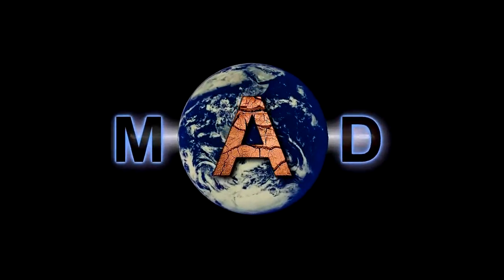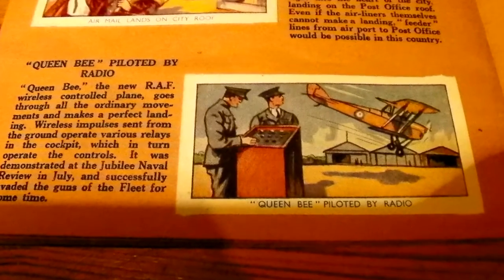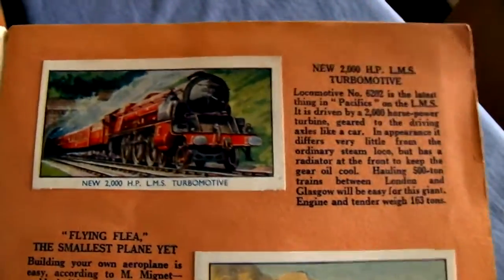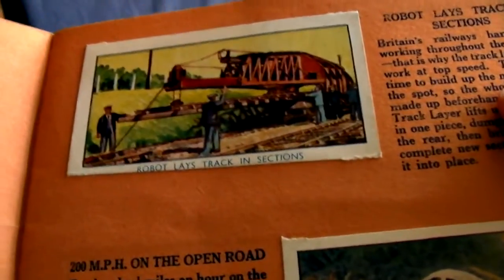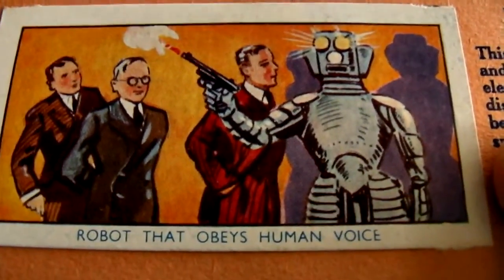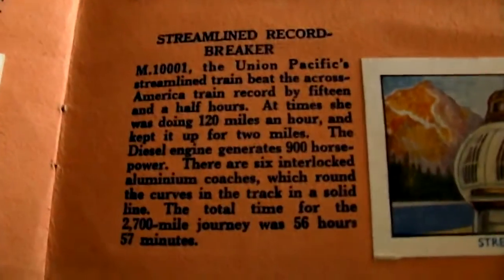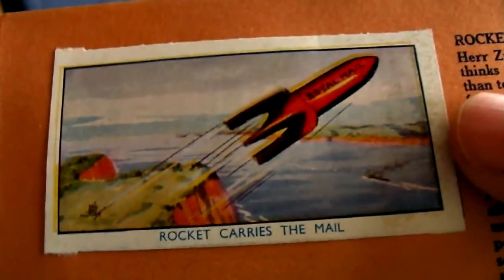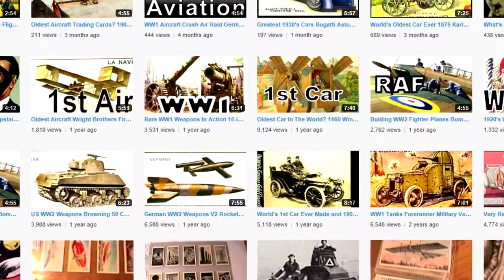1930's Sci Fi or Fact? Alpha The Robot Killer Drones German Rocket Mail The Modern Boy Comic Album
See the latest technology from 1935 on these trade cards that came with The Modern Boy comic. It includes cards featuring Alpha the Robot, Flying Flea, a German scientist's proposal to use rockets to send mail to the United Kingdom, romote controlled aircraft and much more.

Series Title: Mechanical Wonders of 1935
Issuer: The Modern Boy (Amalgamated Press comic/periodical)
Includes: New 2,000 HP LMS Turbomotive; "Flying Flea", The Smallest Plane Yet (Mignet Pou-du-Ciel designed by Henri Mignet);  Half Mile Down (Bathysphere was designed by Otis Barton for the naturalist William Beebe); Wiley Post's Stratosphere Flight (Wiley Post the first pilot to fly solo around the world); Robot Lays Track In Sections; 200MPH On The Open Road, Stanley Woods Wins TT By Four Seconds, Living Maps In Signal Boxes, Skiing With A Parachute (Hubert Garrigue invented this sport), Ships See Ahead In Fog, Comet Wins Australia Race, Full-Sized Planes Tested In Tunnel, Robot That Obeys Human Voice(Alpha the Robot was designed by Professor Harry May); Normandie Rides Atlantic Storm; Latest Air-Liner Has No Wings; Building A Bridge Under Water; Parachutist Films His Own Drop; Ten Million Volt Man-Made Lightning; Paris Beacon Can Be Seen From Croydon; Electric Eye Times Races; Aeroplane That Splits in Two; Streamlined Record-Breaker; Air Mail Lands on City Roofs, "Queen Bee" Piloted by Radio; Trains That Take To the Air; Signals Talk To Engine Driver; The Queen Mary In The World's Largest Dock, London To Paris for 6/-, Rocket Carries The Mail ( Rocket Mail proposed by Gerhard Zucker), Models Used In Film Air Crash, Fighting Fires At Dizzy Heights, Lost Plane Found By Radio